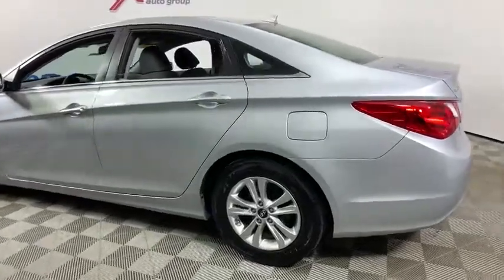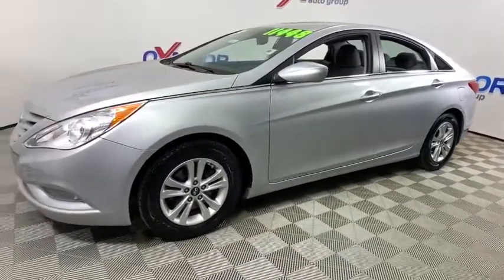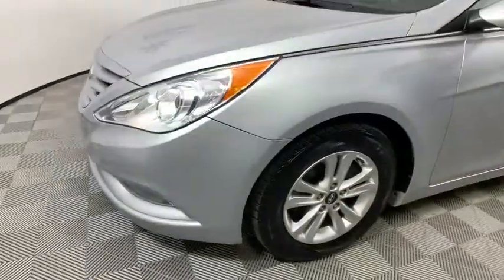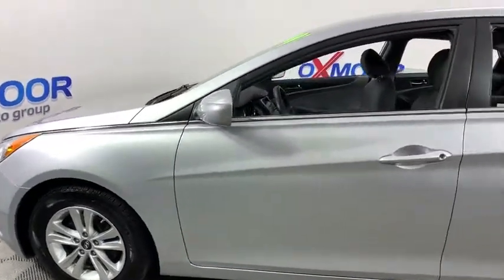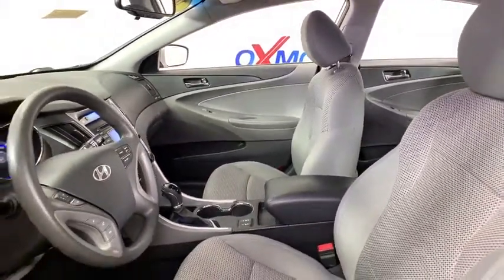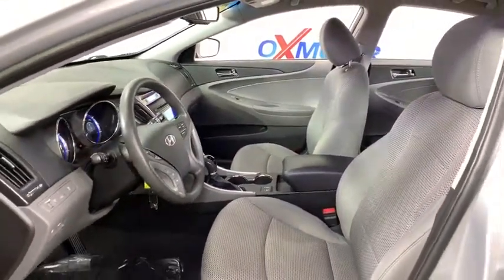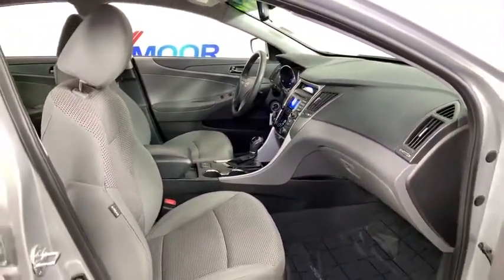2013 Hyundai Sonata at Oxmoor Hyundai | Louisville & Lexington, KY HU5436A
Radiant Silver Metallic Used 2013 Hyundai Sonata available in Louisville, Kentucky at Oxmoor Hyundai. Servicing the Lexington, Elizabethtown, KY, New Albany, IN, Jeffersonville, IN area.

Oxmoor Hyundai
8107 Shelbyville Rd

Hyundai Sonata GLS CARFAX One-Owner.